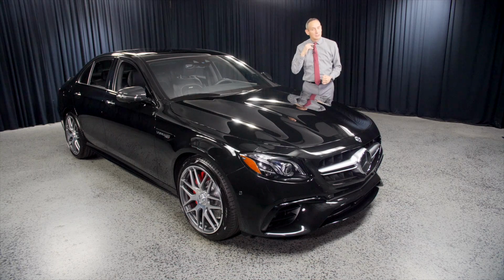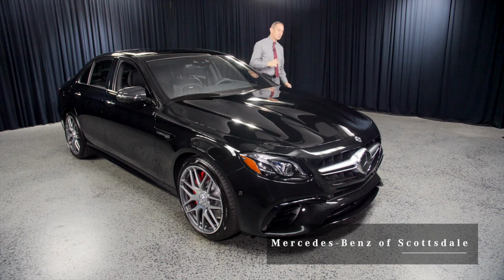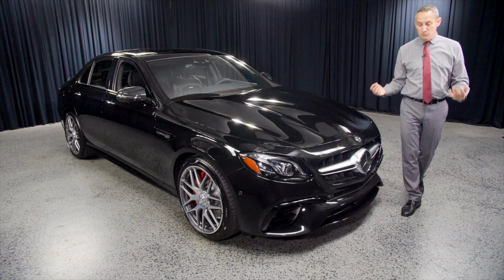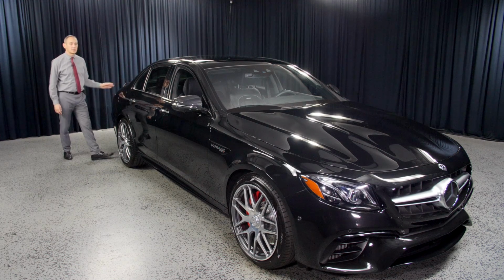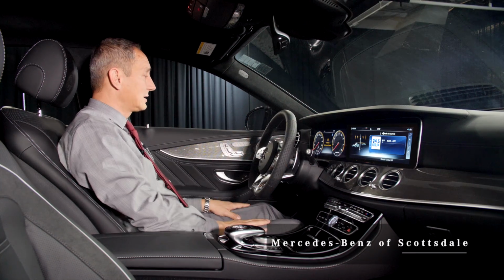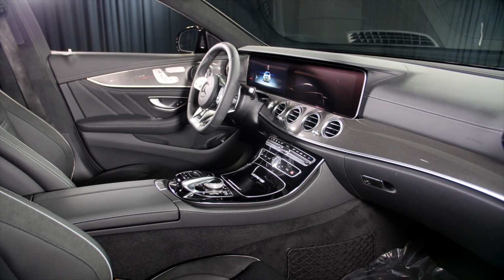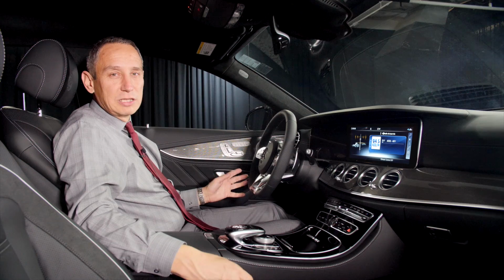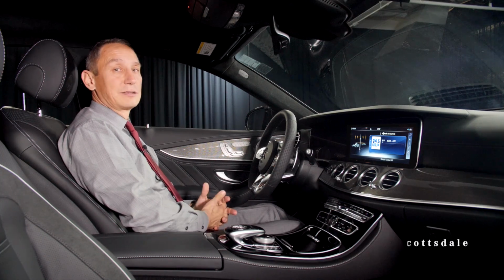Very Quick - The 2019 Mercedes-Benz E AMG® 63 S Sedan review from Mercedes Benz of Scottsdale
- This outstanding review of a 2019 Mercedes-Benz E-Class AMG E 63 S 4MATIC is offered by Mercedes-Benz of Scottsdale. This Mercedes-Benz includes: DRIVER ASSISTANCE PACKAGE Adaptive Cruise Control Cruise Control EXTERIOR LIGHTING PACKAGE Headlights-Auto-Leveling SUN PROTECTION PACKAGE WARMTH & COMFORT PACKAGE Heated Steering Wheel Heated Front Seat(s) AMG EXTERIOR CARBON FIBER PACKAGE II Rear Spoiler. You appreciate the finer things in life, the vehicle you drive should not be the exception. Style, performance, sophistication is in a class of its own with this stunning Mercedes-Benz E-Class. This vehicle has an added performance bonus: AWD. It improves handling on those winding back roads, and gives you added safety and control when driving through wet and snow weather conditions. This 2019 Mercedes-Benz E-Class AMG E63 S is proudly offered by Mercedes-Benz of Scottsdale Today's luxury vehicle is not just about opulence. It's about a perfect balance of performance, comfort and attention to detail. This 2019 Mercedes-Benz E-Class is the perfect example of the modern luxury. This Mercedes-Benz E-Class AMG E 63 S comes equipped with all wheel drive, which means no limitations as to how or where you can drive. Different terrains and varying weather conditions will have little effect as to how this vehicle performs. You can finally stop searching... You've found the one you've been looking for. The Mercedes-Benz E-Class AMG E63S will provide you with everything you have always wanted in a car -- Quality, Reliability, and Character.  Absurd power and blistering acceleration on par with supercars are not the E63’s only party tricks; thanks to computer magic and an excellent suspension, it’s also quite agile. Its 603-hp twin-turbo 4.0-liter V-8 is a sweetheart engine that sounds badass. An available Drift mode turns the AMG E63 into a rear-drive beast. Combine its amazing performance with superb steering and a luxurious interior, and you get one of our favorite sedans. If the sedan isn’t enough, check out the AMG E63 wagon. This review of the 2019 Mercedes-Benz E AMG 63 S Sedan is presented by Mercedes-Benz of Scottsdale.

Mercedes-Benz of Scottsdale
4725 North Scottsdale Road
Scottsdale, Arizona 85251
Mercedes-Benz dealer located in Scottsdale near Phoenix, Gilbert, Chandler, Tempe for Mercedes-Benz sales, service and parts.